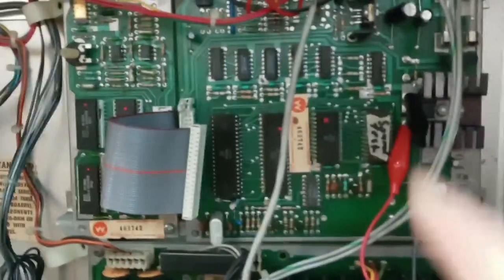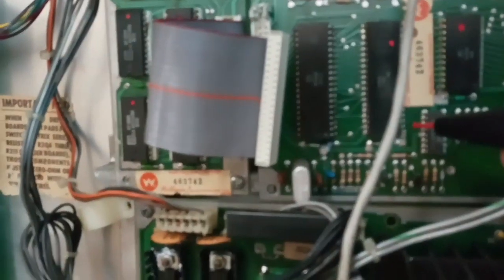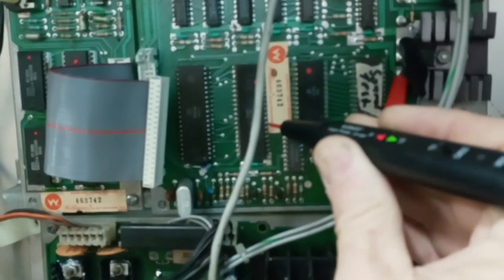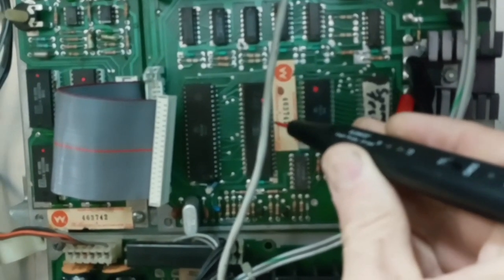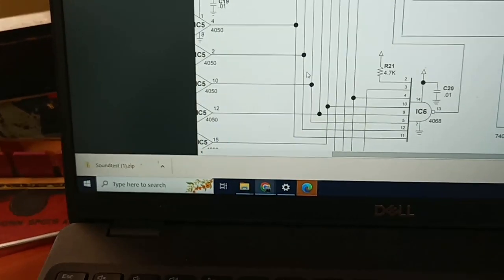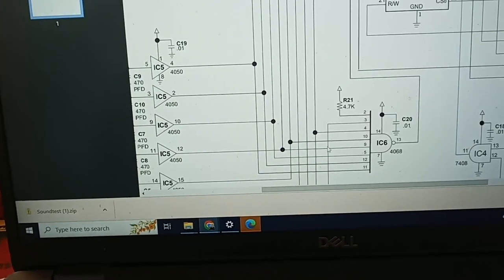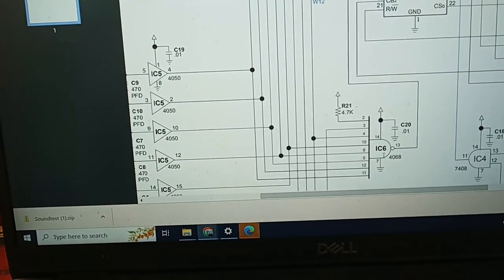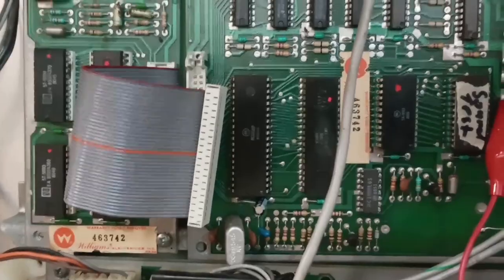Repairing a Williams Type 2 Sound Board (Black Knight) - using Leon´s test ROM and a logic probe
Fixing and refurbishing pinball machines is our specialty, but we also buy, sell, and trade pins. Need a part? If we don't have it, we can probably get it. We are a veteran-owned, fully licensed and fully insured Tennessee Small Business.